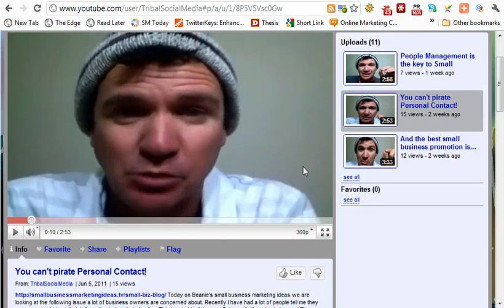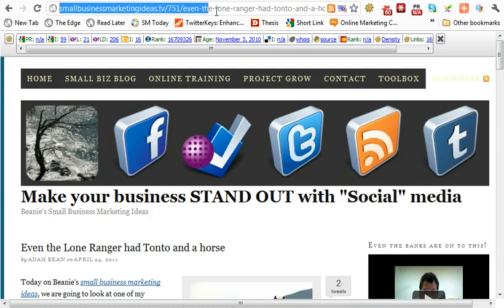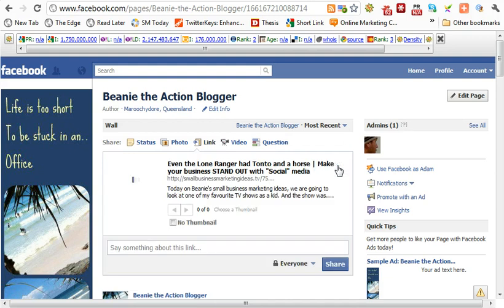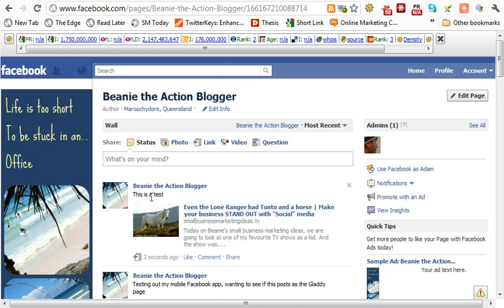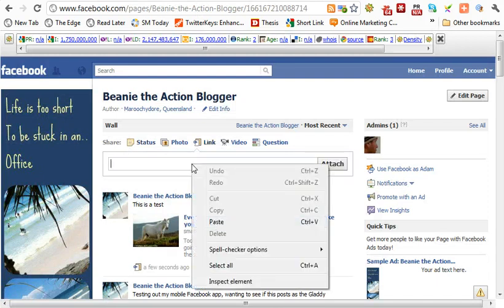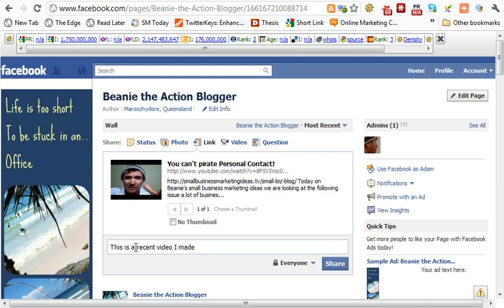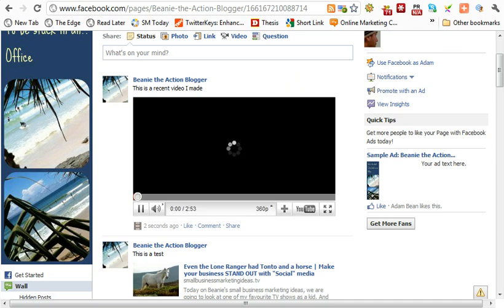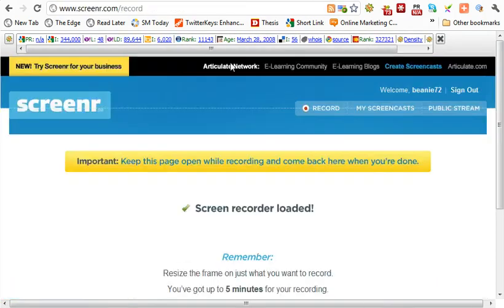How to add a You Tube link to Facebook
Recently I was asked the question... How do I add a You Tube video link to my Facebook Business Page. Well it is pretty simple really. So in this quick screen capture video we will go through it step by step, and you will be able to add links to your Facebook Business Page like a pro in no time at all. Cheers Beanie